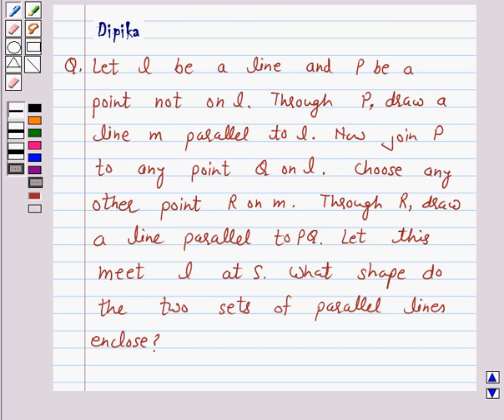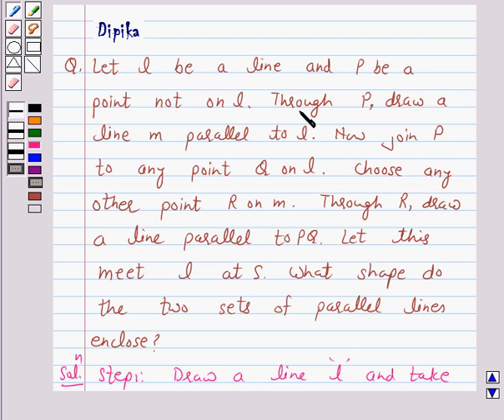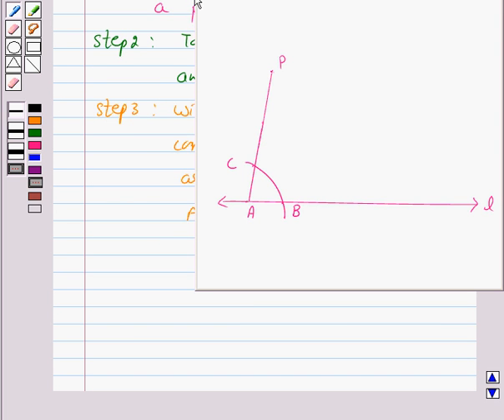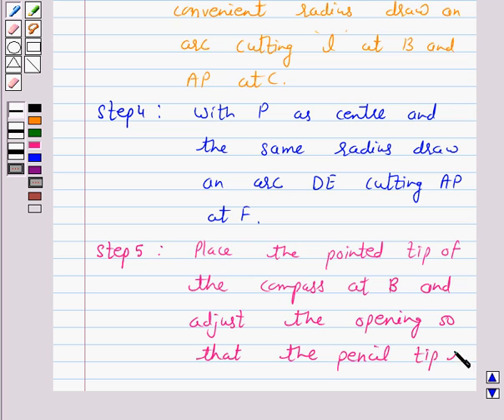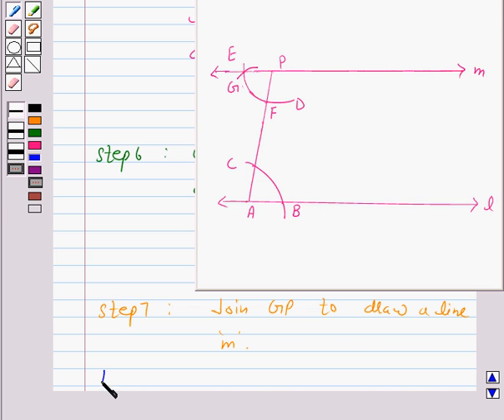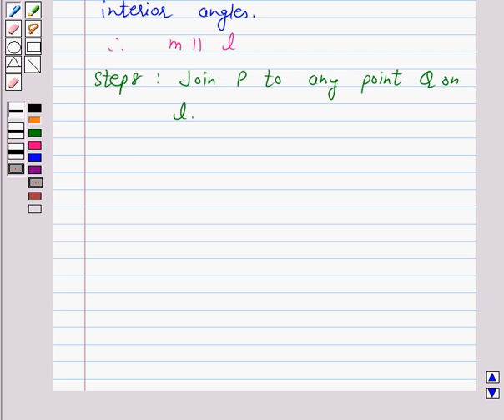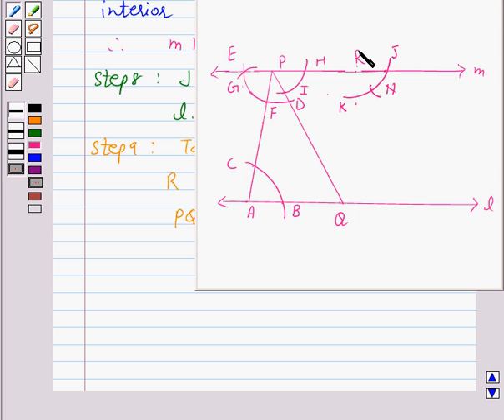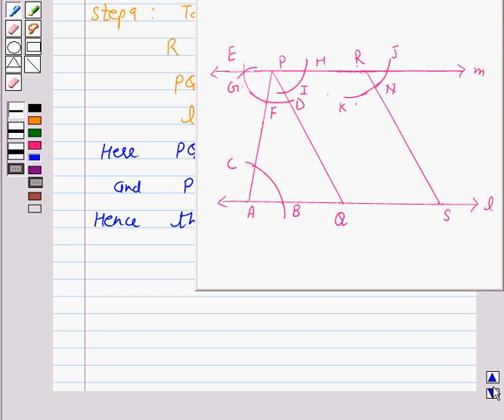Maths_VII_NCERT_2007_10_10.1.3